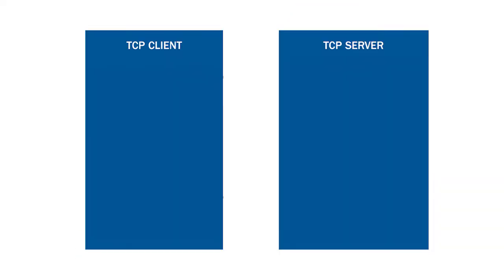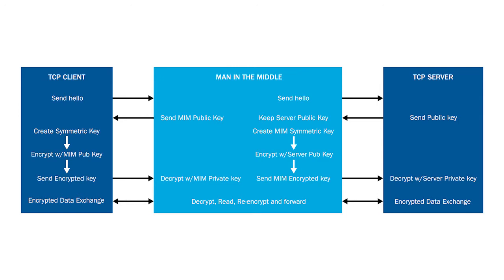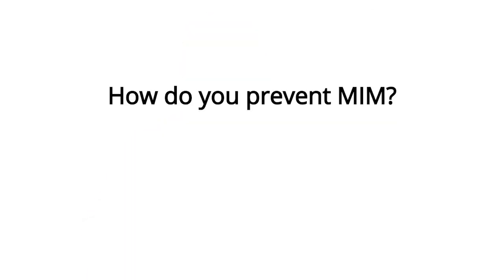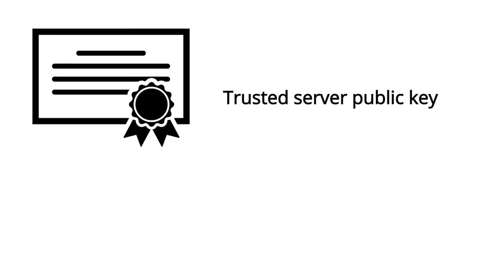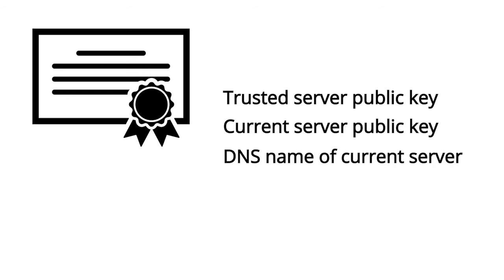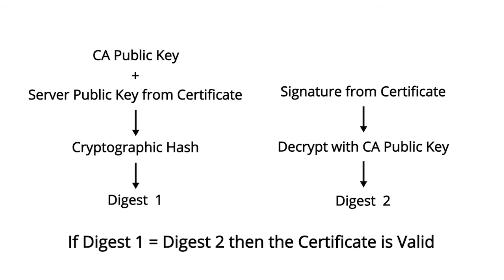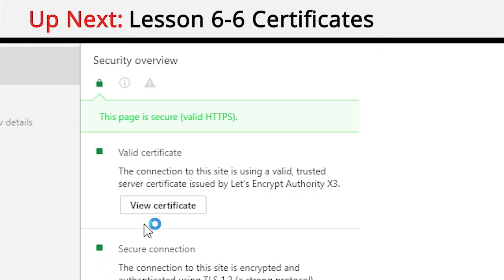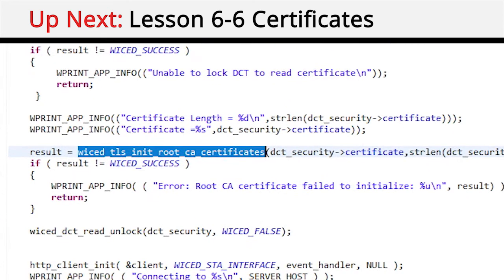WICED Wi-Fi 101: Lesson 6-5 Man-in-the-Middle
We think security integrated in your IoT devices is important and you should too. In this video, Alan Hawse will teach you all about a specific type of internet security attack you should look out for, the Man-in-the-Middle.